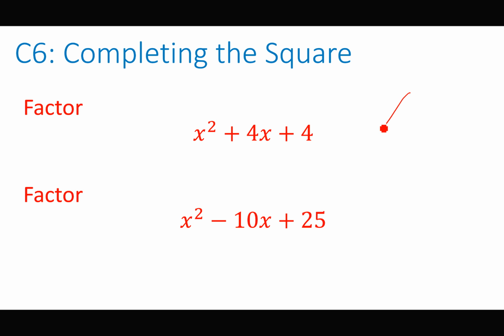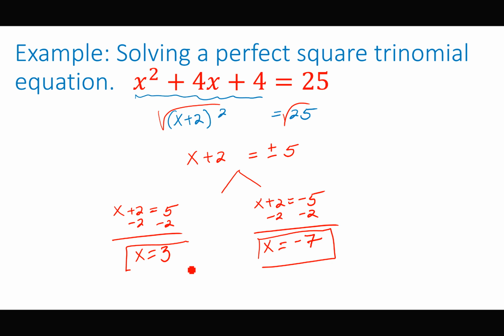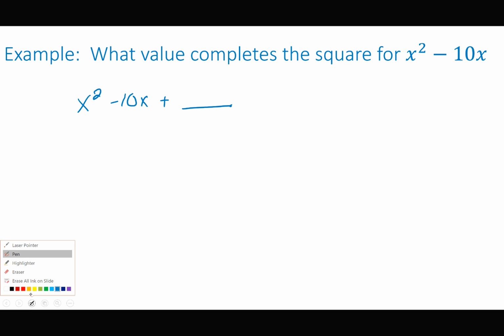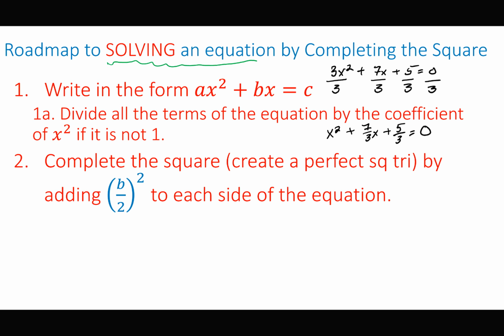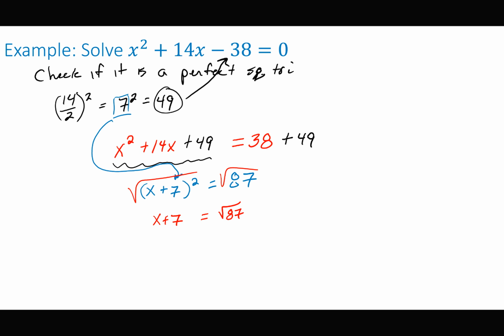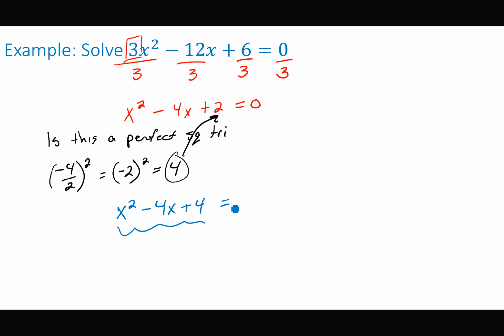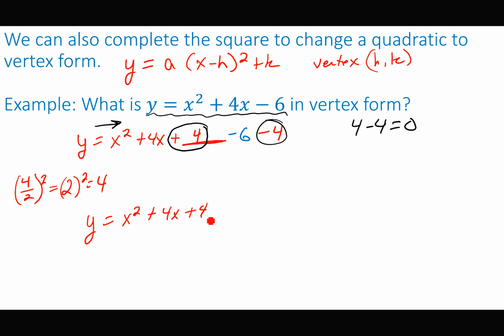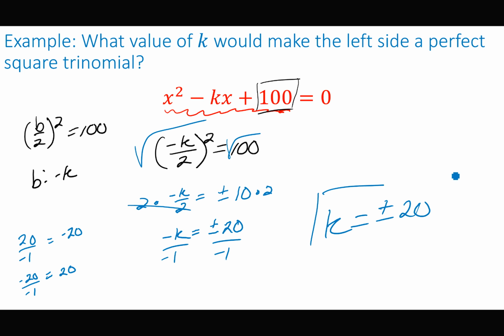4 6 Completing the Square